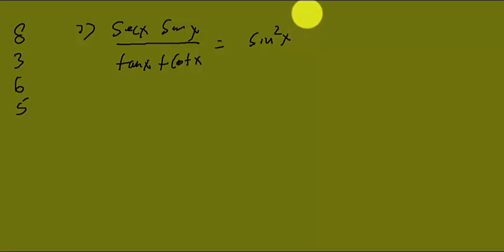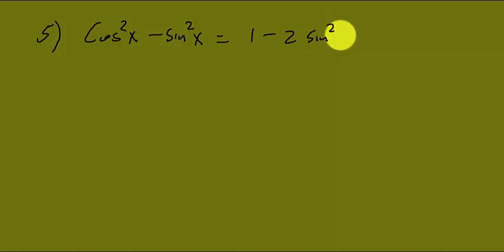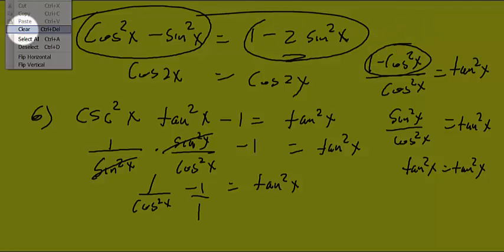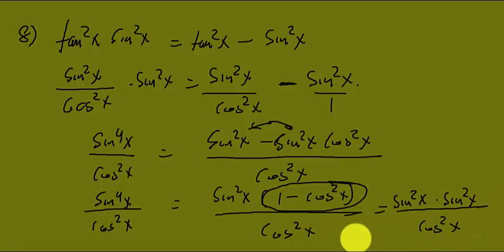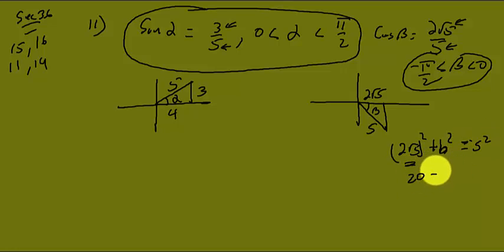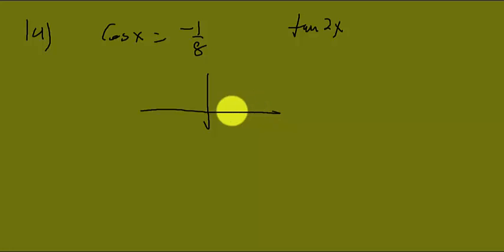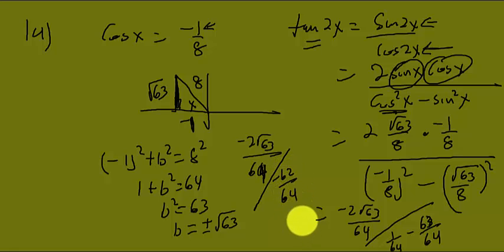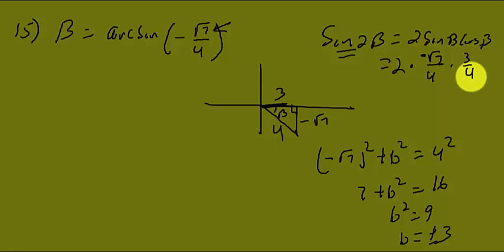AFA 11/8 Quiz Review.